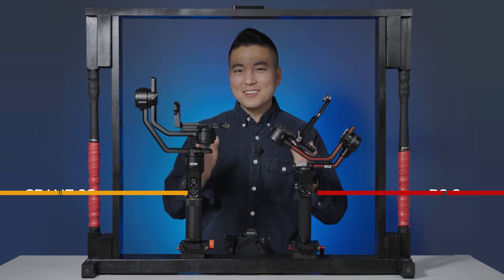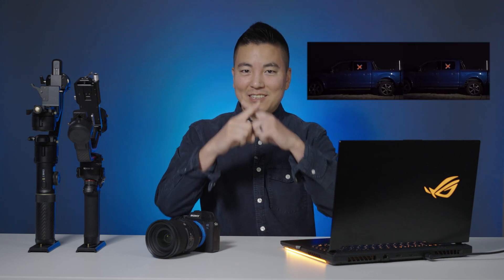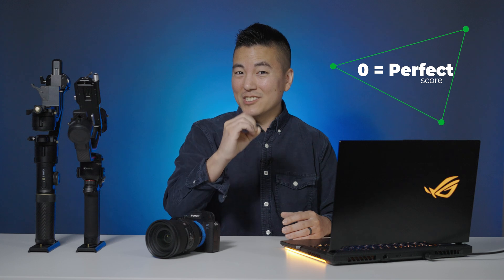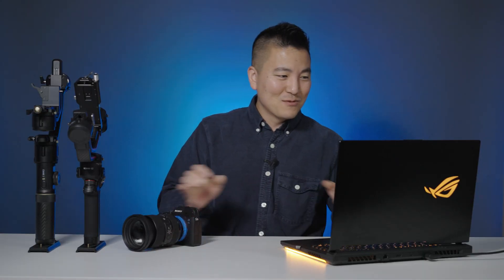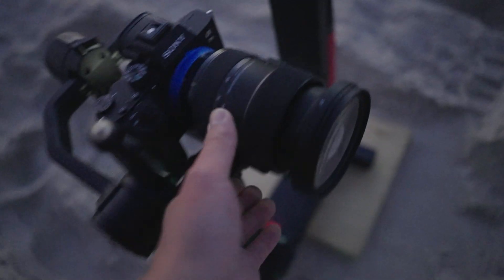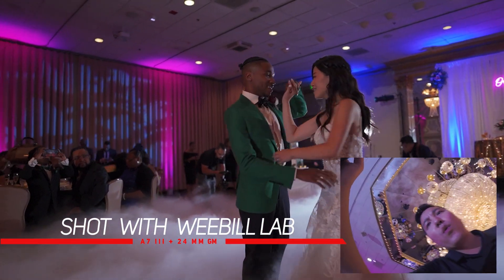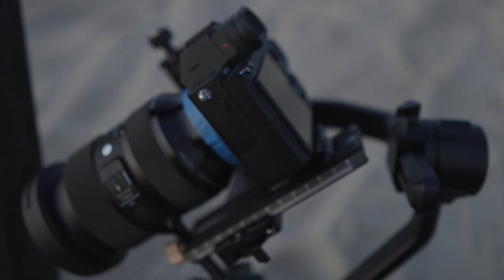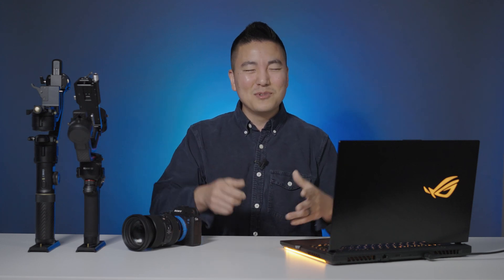DJI RS2 vs Zhiyun Crane 2S Stability : Clear Winner? // Mathematic Test with Sample Footage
DJI Ronin S2 (RS 2) has a payload of 10 lbs.  Zhiyun Crane 2S has an unknown payload but has a list of recommended camera setups.  This is the ultimate objective gimbal stability comparison test.

🚚DJI Ronin S2 (RS2) from Amazon